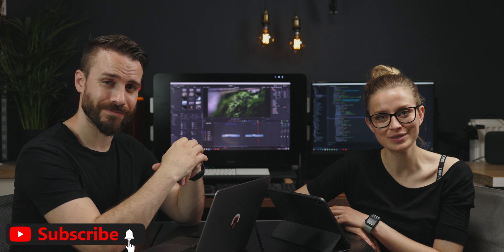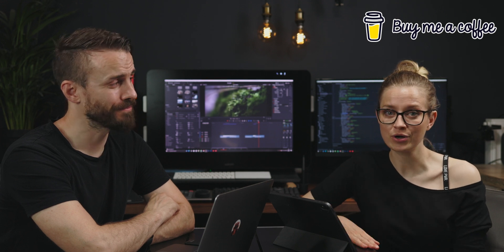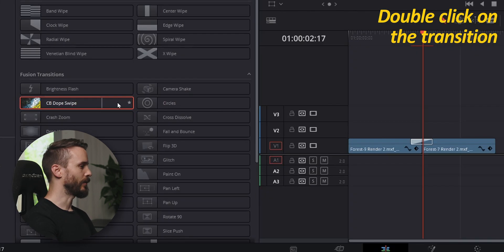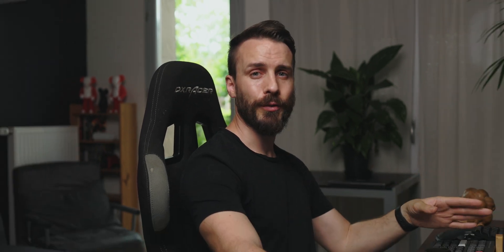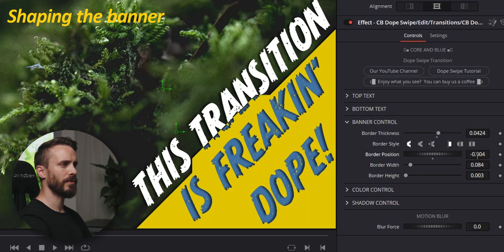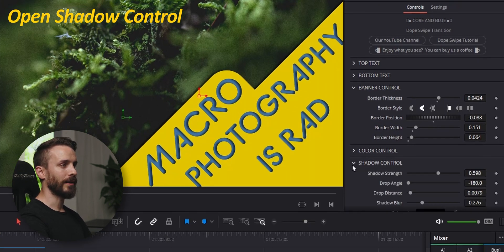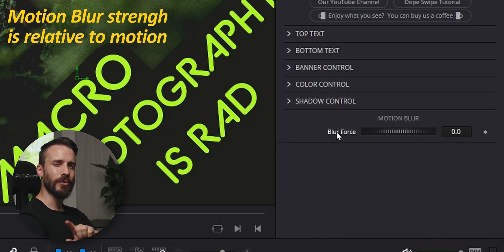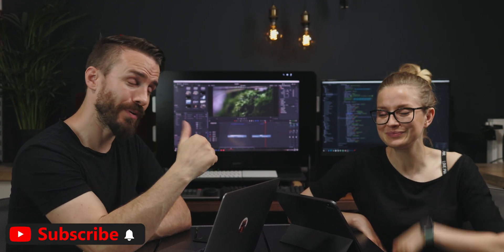Awesome Swipe Transition for DaVinci Resolve 17 - FREE download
We built an all-new Swipe transition to offer to our community. It is super customizable and, in this video, we will show you how to set it up and how to use it to create wildly different styles. Hope you'll enjoy!
The DRFX file is FREE to download from our Buy me a coffee store page but if you would like to support our work and help us creating more tools like this, you are welcome to buy us a coffee.

Table of Contents:
0:00 - Intro
0:53 - Dope Swipe transition & examples
1:28 - Downloading the bundle
1:45 - Start of the tutorial
2:46 - How to use the custom panel?!
3:51 - Designing the banner
4:51 - Customizing the text
5:18 - Shadow and color control
6:13 - Motion Blur Control
6:50 - Final Result & Conclusion

Gear we use in our videos:

35mm Lens
50mm Lens